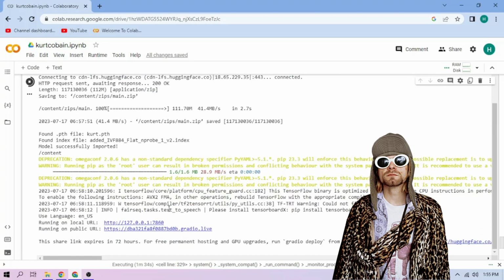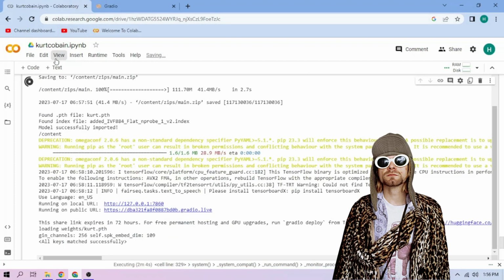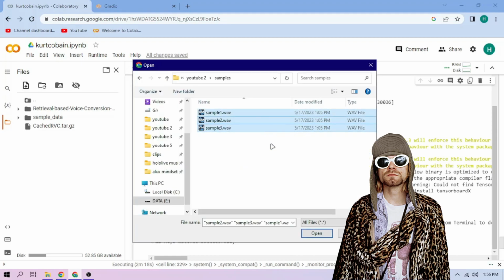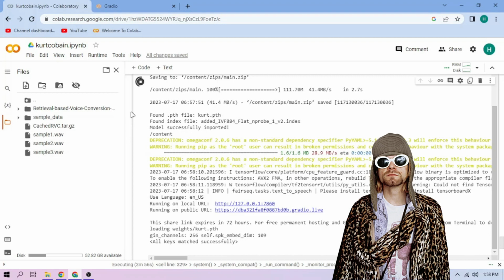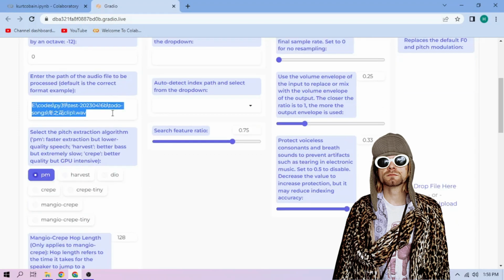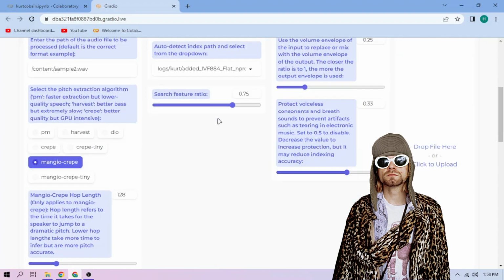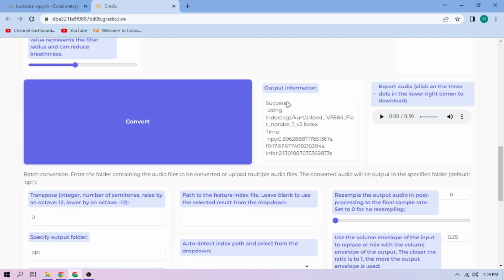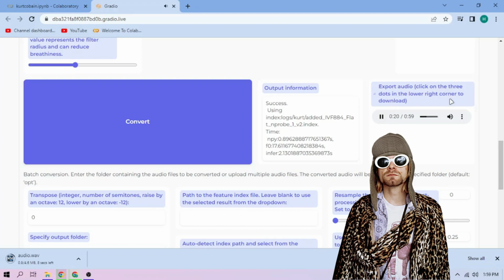Kurt Cobain AI Voice Model - RVC 1-CLICK Google Colab Setup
Kurt Cobain RVC AI voice model by clubbedsam on Google Colab setup with just one click!